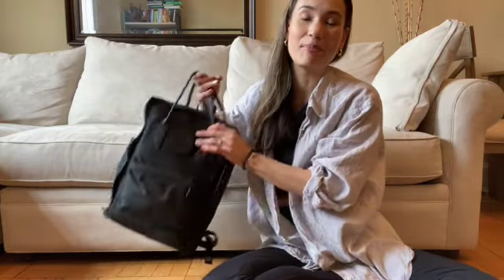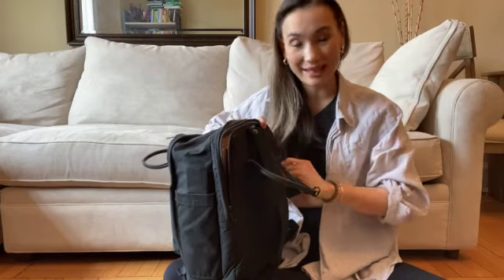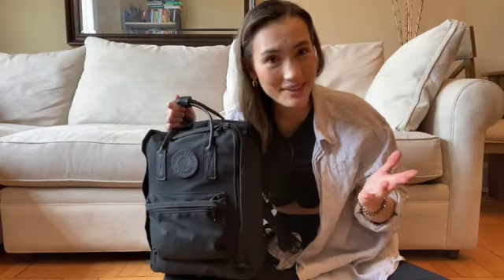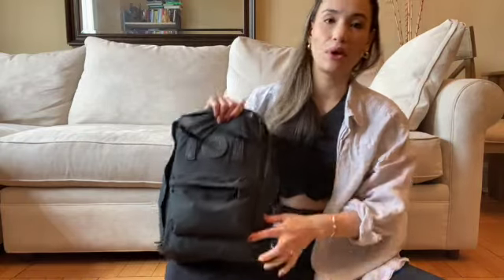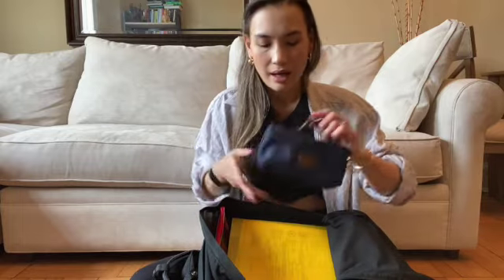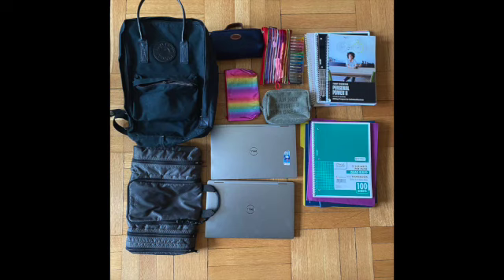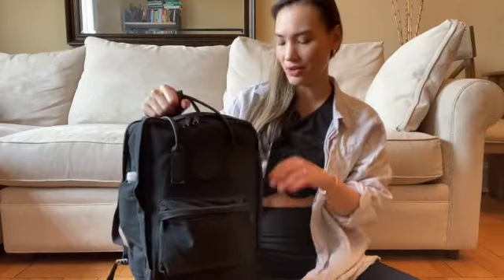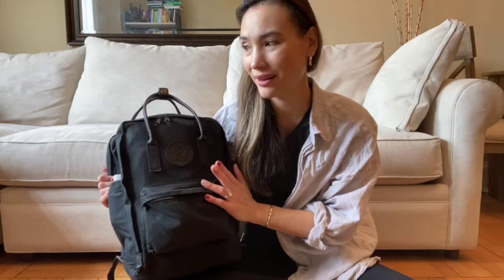Review - Fjallraven Kanken Backpack 15" Laptop - What Fits, Pros, Cons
Here is a walk through of the Fjallraven Kanken Backpack 15" Laptop, including what fits, pros, cons, and mod-shots. If you're in the market for a travel backpack with a cute, sleek, low profile, I'd recommend giving this version a look.

Llinks
🎒 - Backpack (Similar: my version is sold out!)
✈️ - Pack Flat Toiletry Case (I recommend the eBags brand)

✅ Details ✅

📘 - Started it all
📗 - Helped me get out of debt
📙 - Prosperous Heart
📕- How to Build a Fast Lane Business

MY EQUIPMENT📷
💻 - Macbook Air
🎙 - New Mic!
🎤 - Wireless Mic

💞 Products I love and have bought with my own money:💞
Clicking on these links takes you to my favorite Amazon items BUT you don't have to purchase just those things. ANYTHING you choose to buy on Amazon in the next 24 hours will give me a small commission and help me continue to bring you more of the content you love.

👉 - Hair Vitamins
👉 - Probiotics I take
👉 - Phone Tripod (Best Ever!)
👉 - Self massage (not that kind)
👉 - My vacuum